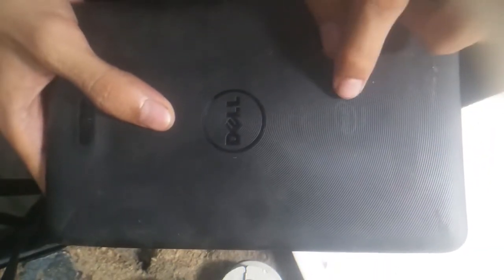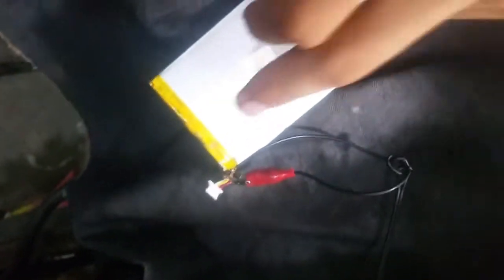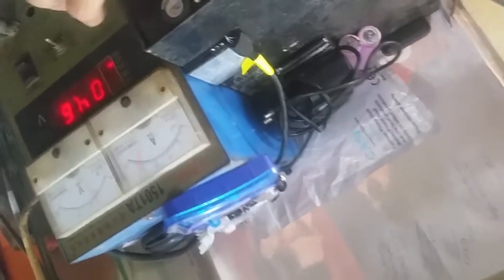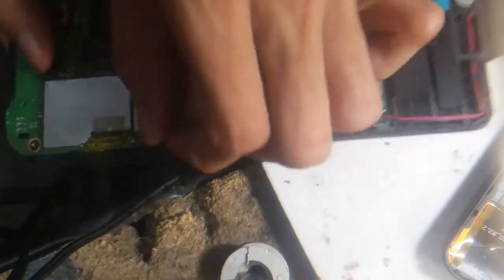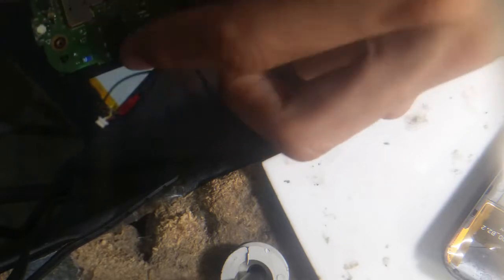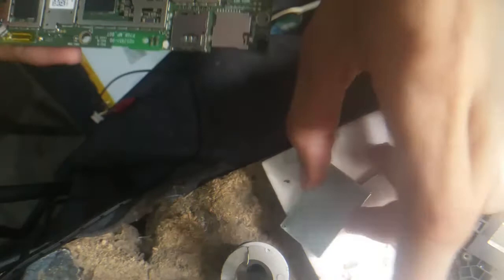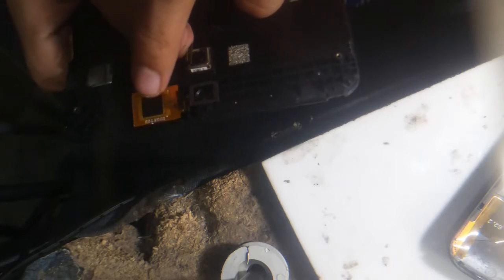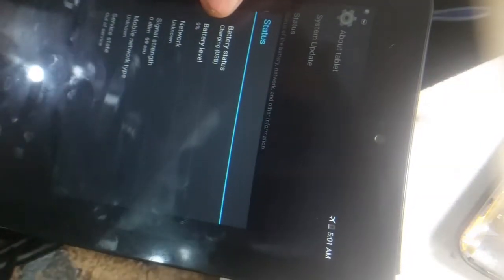Dell tablet Pc Not Turning On Fix.(Also Working on other tablet pcs)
In this video i'm gonna show you how u can fix no powering turning on issue in Dell tablet Pc and also this methode is helpfull for other tablet pcs